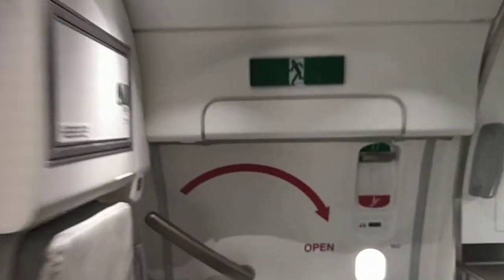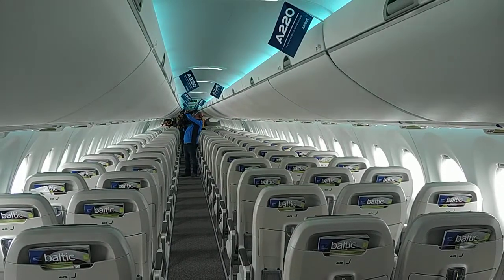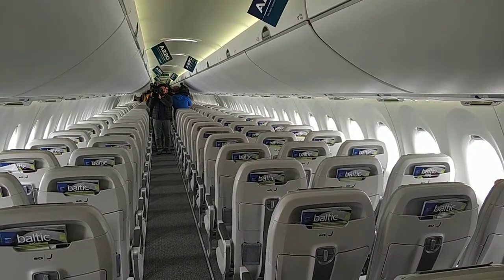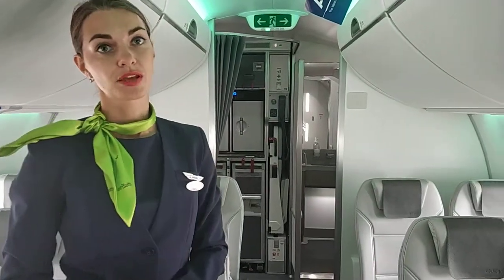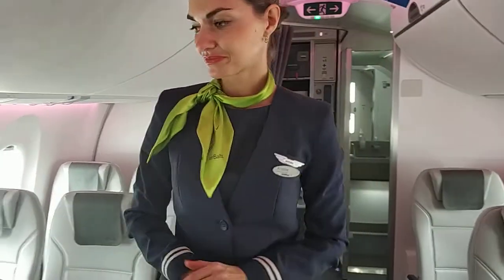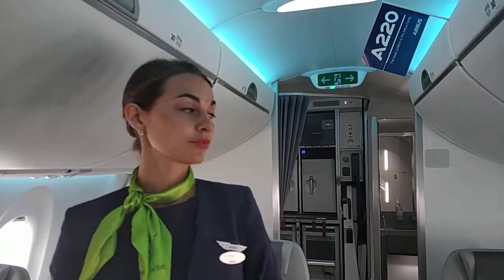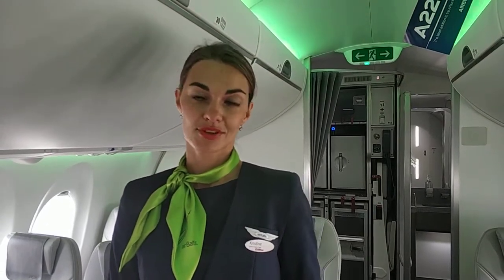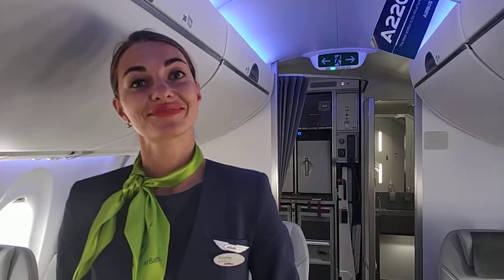Airbus A220 Kabin / Airbus A220 Cabin Review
Airbus 220-300 uçağı (AirBaltic Havayollarına)  ait  İstanbul Atatürk Havalimanı'nı ilk kez ziyaret etti.
Biz de A220 Kabinini görme fırsatı  bulduk. Ekip biz çok iyi karşıladı. Uçak hakkında bilgi aktarıldı.
A220 oldukça ferah ve aydınlık bir uçak. Camlar oldukça büyük, tavan yüksek. Basık hissetmiyorsunuz.
Baş üstü el bagajı dolaplarında ( over head bins )muazzam bir yer ayrılmış.

İstanbul Atatürk Havaliamanı Genel Havacılık Terminalinde sergilenen uçağa Temsil Gözetim Şirketi olarak Gözen Hava Servisi , yer hizmetleri olarak Havaş hizmet verdi.
Avrupalı uçak imalatçısı Airbus, yakıt tasarrufuyla öne çıkardığı yeni uçağı A220'yi tanıtım turu kapsamında Türkiye'ye getirdi.  Atatürk Havalimanı'nda görücüye çıkarılan A220'nin tanıtım toplantısında konuşan Airbus'ın Kabinden Sorumlu Pazarlama Müdürü Christine De Gagne, A220'nin rakiplerine oranla koltuk başına yüzde 20 yakıt tasarrufu sağladığını söyledi.

Airbus'ın yeni uçak serisi A220'nin tanıtım programına katıldık. Dış Hatlar Terminali'nde basın toplantısı ve sununmlar gerçekleştirildi. Airbus Kabinden Sorumlu Pazarlama Müdürü Christine De Gagne, uçağın özellikleri hakkında detaylı açıklamalarda bulundu. Daha sonra basın ve diğer yetkililerle Atatürk Havalimanı Genel Havacılık apronunda park etmiş AirBaltic'a ait Airbus A220-300 uçağı ziyaret edildi.
Uçağın en önemli özelliği yakıt tasarrufu konusunda ortaya çıkıyor.

A220 HAKKINDA

Airbus, kısa süre önce satın aldığı ve A220 adını verdiği Kanadalı Bombardier firmasının C serisi uçağı özgün tasarımı ile 100-150 koltuk pazarına özel geliştirilen tek uçaktır. A220-100 ve A220-300 modellerinden oluşan A220 ailesi, küçük tek koridor pazarında eşsiz performans, ekonomi ve geniş gövdeli uçak konforu sunmaktadır. Yapılan araştırmalara göre, önümüzdeki 20 sene içerisinde bu pazarda en az 7 bin uçağa ihtiyaç duyulacağı öngörülüyor.

A220'NİN ÖZELLİKLERİ

A220'nin özelliklerinden bazıları şu şekilde:

-Motorları yakıt verimliliğinde yüzde 20 tasarruf sağlıyor.
-Verimlilik sağlayan radikal yeniliklere sahip A220, daha hafif ve daha uygun maliyetli bir uçak için kanatta aşınmayan ve yorulmayan kompozitleri, gövdede ise titanyum ve en son alüminyum-lityum alaşımlarını birleştiren gelişmiş malzemelerden yapılmıştır.
-A220 düşük sürtünmeli burun ve kuyruk konisi, optimize edilmiş kanat aerodinamiği ve en düşük ıslak alana sahip olma gibi özelliklere sahiptir.
- A220, A320neo ailesinde kullanılan, Pratt & Whitney Pure Power PW1100G ailesinden olan Pratt & Whitney Pure Power PW1500G son nesil motorlar (dişli turbofanlar) tarafından güçlendirilmektedir.
- Mevcut nesil küçük tek koridorlu uçaklara oranla koltuk başına %20 yakıt tüketim avantajı
- Rakiplerine oranla koltuk başına yüzde 11 daha düşük maliyet